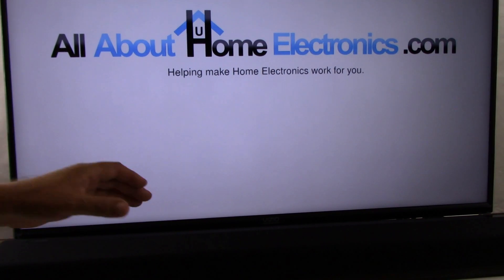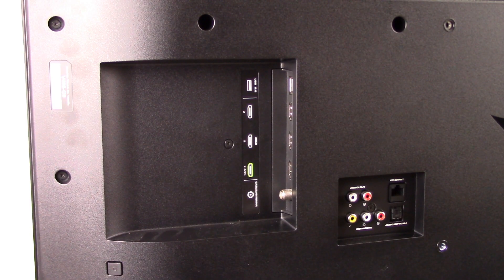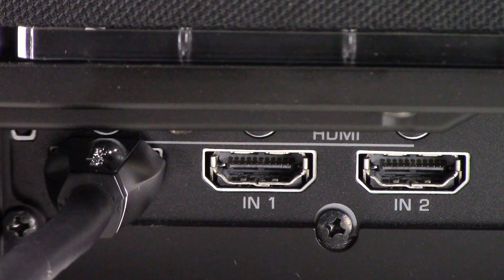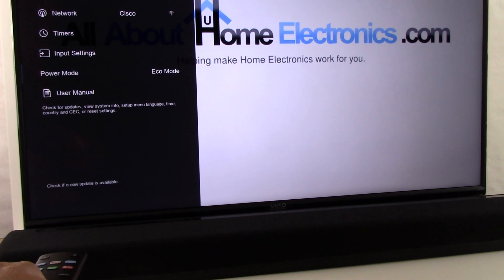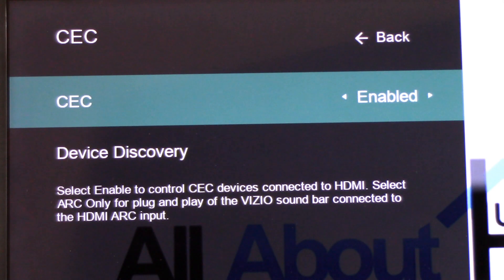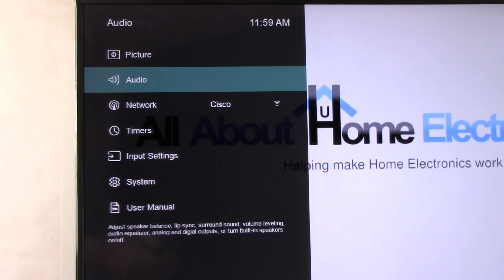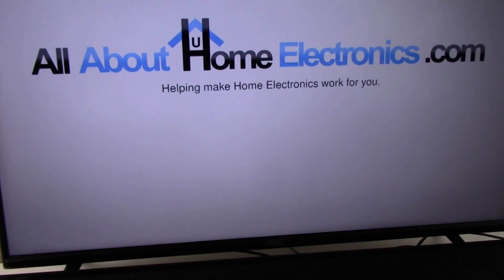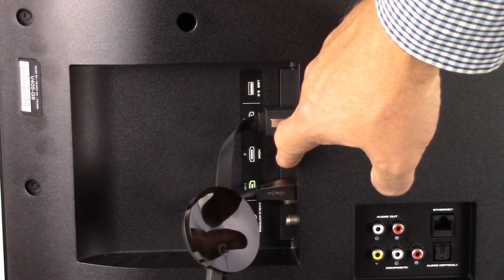How to Set up and make HDMI ARC work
Don't hear any sound? With this video you can trouble shoot your HDMI ARC connection. Once you correctly set up the HDMI Audio Return Channel connection feature your TV and sound system can more seamlessly work together to get the most from your TV and Sound systems. We show you each step required not only to connect HDMI ARC but each setting adjustment required. Make one error and HDMI ARC doesn't work.